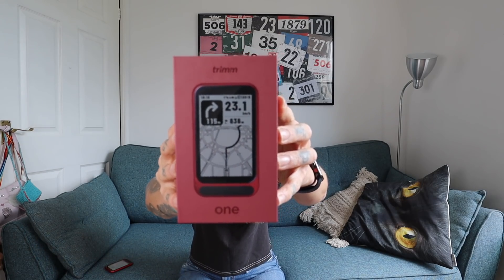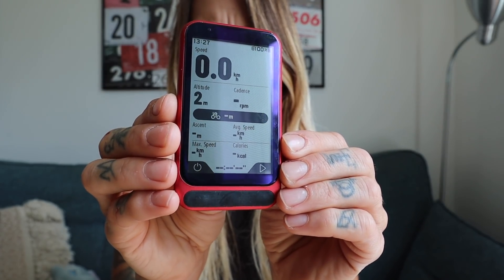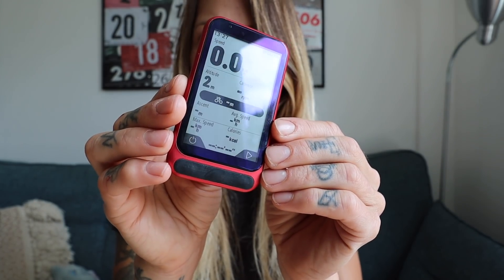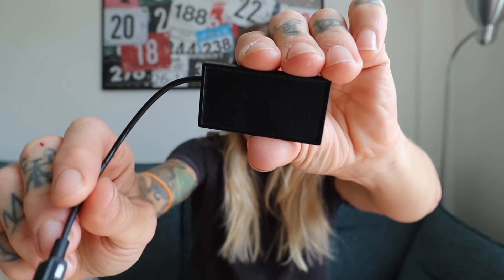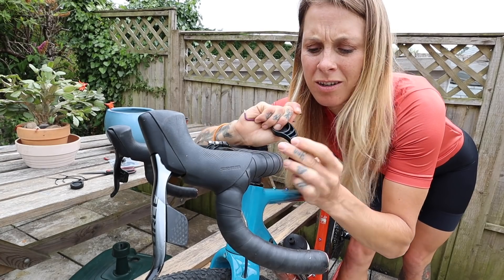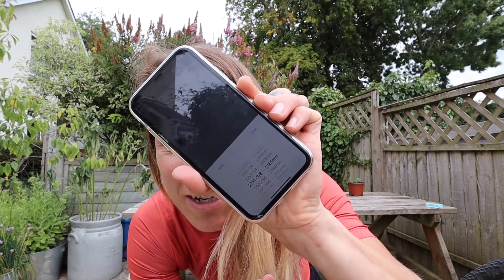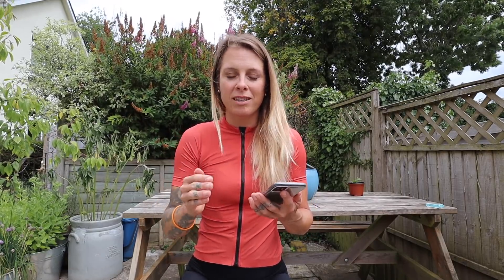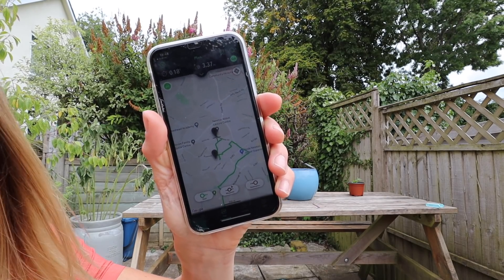First ever solar-powered GPS bike computer | Trimm One.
In this video I review the world's first ever solar-powered GPS bike computer, the Trimm One. With up to 50 hours battery life even without the solar charger, this lightweight device is ideal for navigating on long rides or bikepacking trips where you won't have access to power.